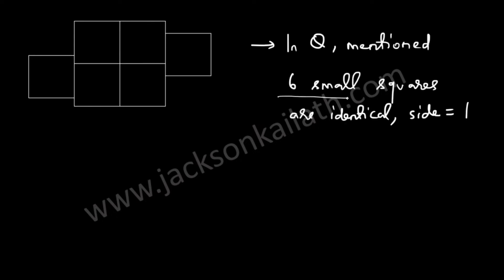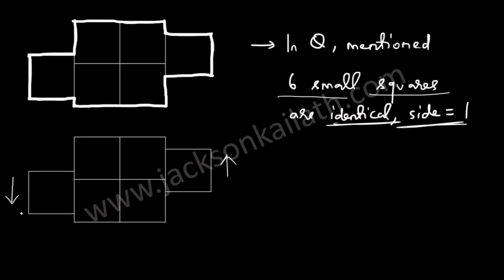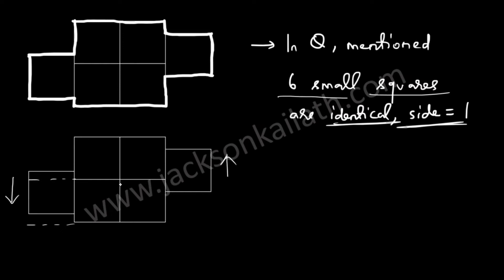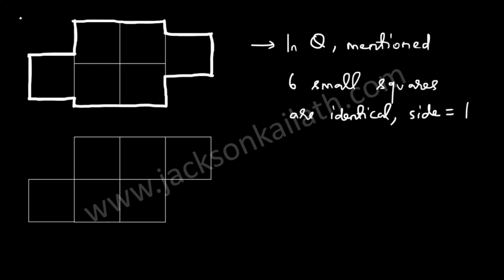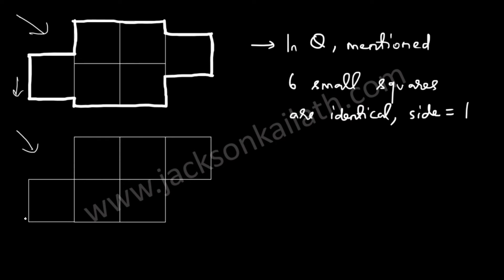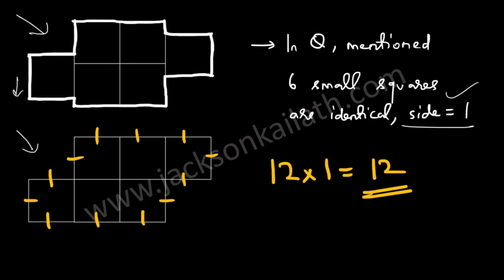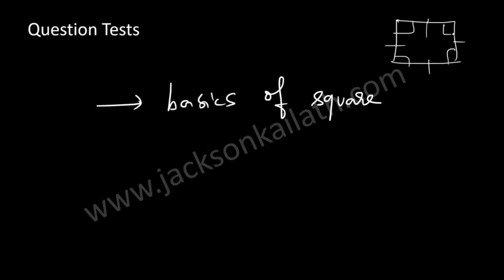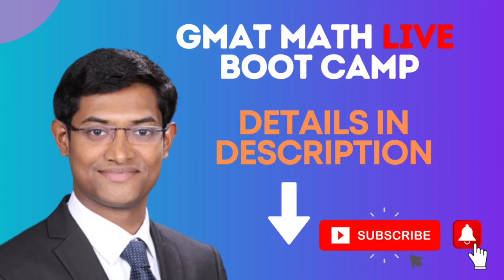GMAT Official Guide 2022 Problem Solving Q1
To buy GMAT official Guide 2022
(You will find the same Questions in previous versions of GMAT Official Guide also)